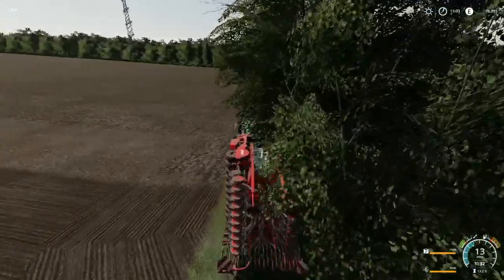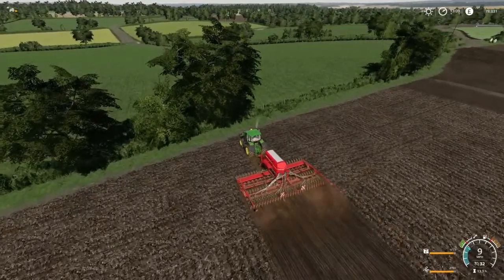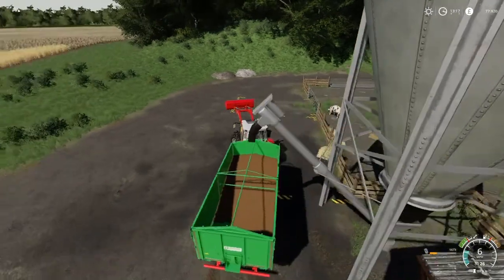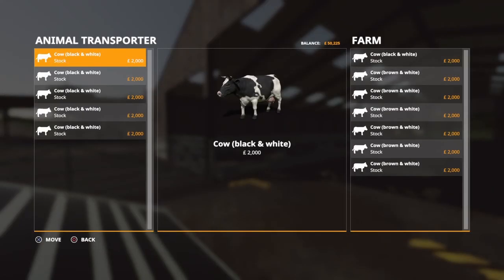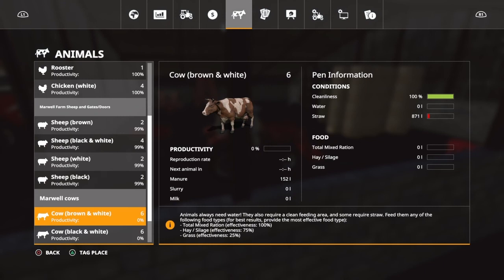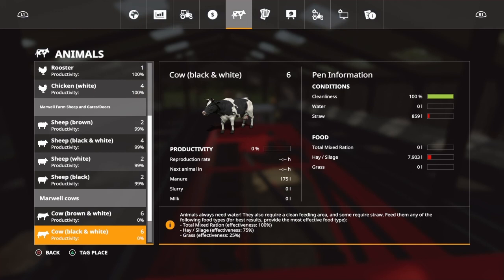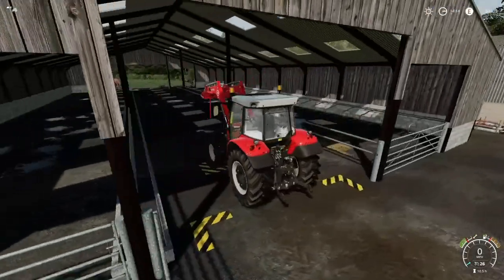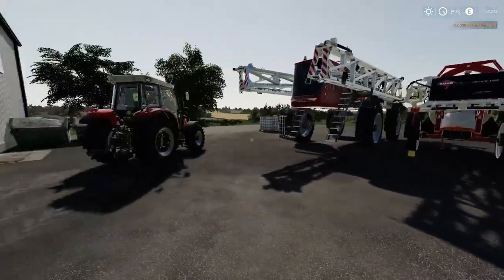Marwell Manor Farm Ep. 7, Cows!! - Farming Simulator 19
As well as completing the sowing on Field 15 with our last crop, we finally get round to building up numbers in the cow pasture!

Sorry about the sound towards the end I’ve no idea what happened to the mic.

Mods used:
Marwell Manor Farm - Oxygendavid
Fliegl Animal Transporter - Farmer Andy/lsfarming-mods.com